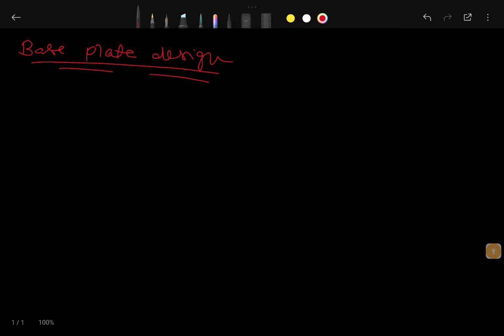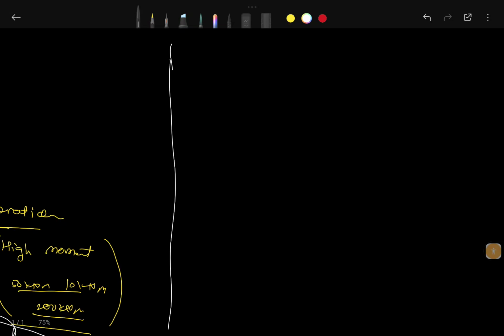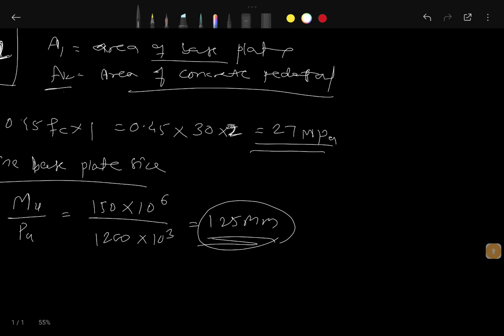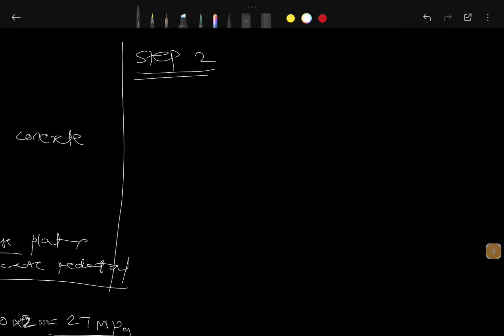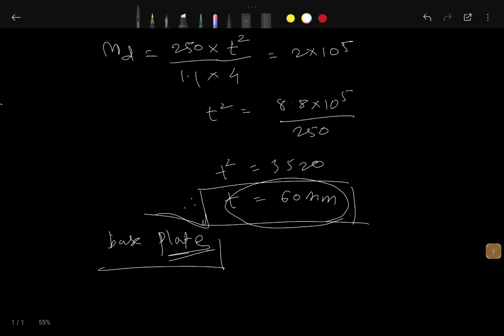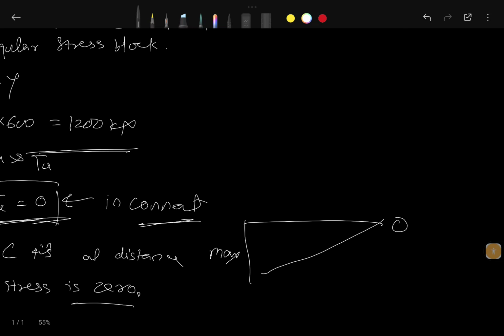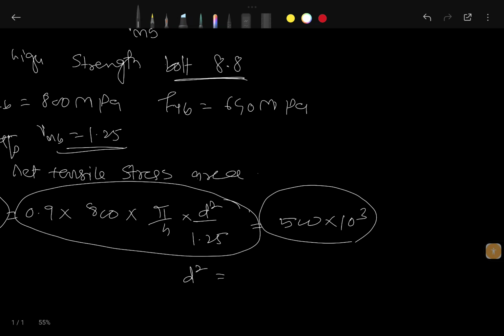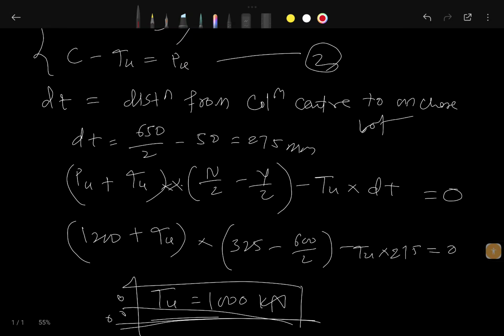Base Plate Connection Design Made Easy 🔩 | IS 800 & IS 456 Explained with Example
In this video, we’ll walk through the complete design of a steel column base plate connection using Indian Standards IS 800:2007 and IS 456:2000.

You’ll learn how to design and check a base plate for a column subjected to axial compression and biaxial bending moments, step by step — from determining bearing pressures to selecting plate dimensions, checking the kern (core), and choosing anchor bolts.

This video is perfect for civil and structural engineers, design students, and site professionals who want a clear, code-based understanding of base plate design.

🔍 What’s Covered in the Session

Understanding base plate behavior under axial and bending loads

Calculation of eccentricities (ex, ey)

Determination of bearing pressure on concrete

Kern check to ensure no tension under the plate

Selecting plate dimensions and thickness

Detailing of anchor bolts and grout recommendations

Comparison of results with IS allowable limits

Final design summary and detailing guidelines

🧰 Practical Notes

Always ensure grout thickness 10–20 mm for full contact under plate.

Use stiffeners for high moment or large eccentricity cases.

Check anchors for shear and seismic load combinations if applicable.

Maintain minimum edge distances and weld sizes per IS 800.

📘 References

IS 800 : 2007 — General Construction in Steel

IS 456 : 2000 — Plain & Reinforced Concrete – Code of Practice

IS 875 (Part 2) — Imposed Loads

IS 1893 — Earthquake Resistant Design

Practicing Structural Design Engineers

Site Engineers & Fabricators

Professionals preparing for interviews or design exams

base plate design,
base plate connection design,
base plate design example,
IS 800 base plate design,
IS 456 base plate design,
base plate design step by step,
steel column base design,
column base plate design,
IS 800 design example,
IS 456 design example,
civil engineering design tutorial,
structural engineering connection design,
base plate connection calculation,
bearing pressure IS 456,
kern check IS 800,
no tension zone base plate,
anchor bolt design,
steel structure design IS code,
base plate design for axial load and moment,
base plate design calculation example,
IS 800 base plate connection,
IS 800 base plate bearing check,
civil engineering project tutorial,
column footing design,
base plate detailing,
structural connection design IS code,
Indian standard steel design example,
civil design made easy